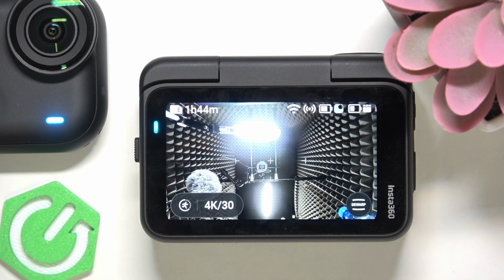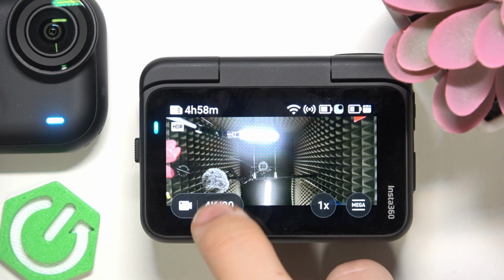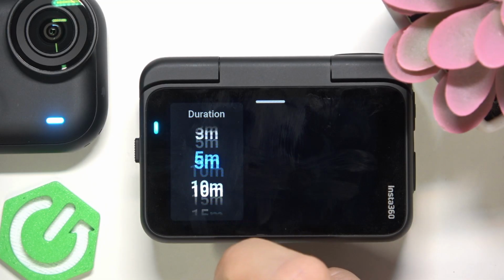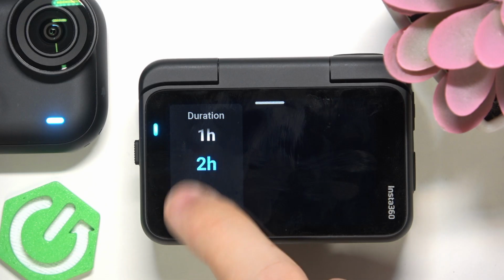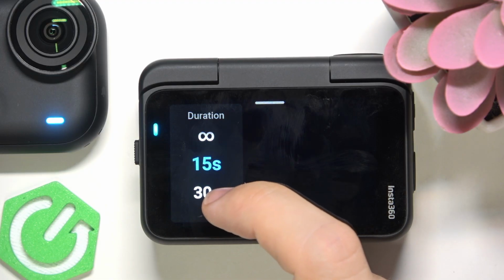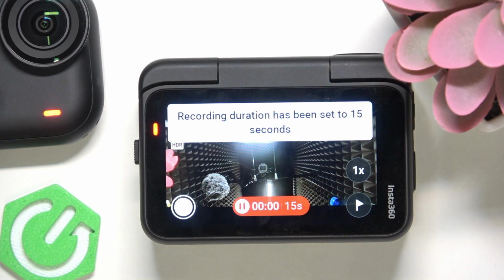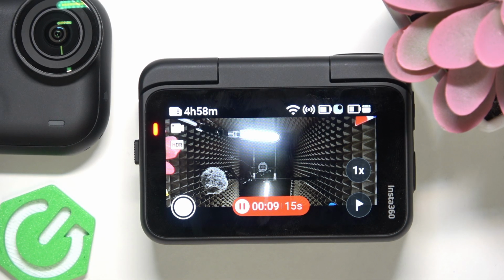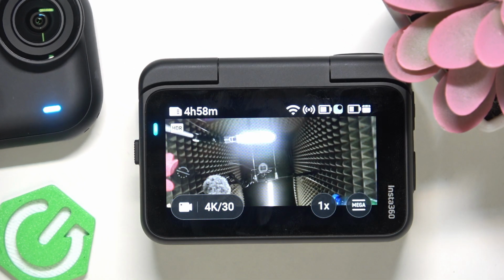INSTA360 GO Ultra – How to Set Video Duration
If you want to control how long your videos are on the INSTA360 GO Ultra, this video will show you exactly how to set a video duration limit. Learn how to choose the right video mode, find the duration settings, and select the perfect length for your recording. Whether you want your INSTA360 GO Ultra to stop recording automatically after 15 seconds, 30 seconds, or up to two hours, this step-by-step guide will help you customize your video length easily. Setting a video duration is useful for time-lapse, action shots, or when you want to avoid recording too much footage. Follow along to make the most of your INSTA360 GO Ultra camera and never miss the perfect moment.

How to set video duration on INSTA360 GO Ultra?
How to limit recording time on INSTA360 GO Ultra?
Where is the video duration setting on INSTA360 GO Ultra?

0:00 Introduction
0:10 What is video duration on INSTA360 GO Ultra?
0:22 Entering video mode and accessing duration settings
0:41 Choosing duration options for different video modes
1:07 Setting and demonstrating a 15-second video duration
1:18 Automatic video stop after selected duration
1:36 Final tips and outro